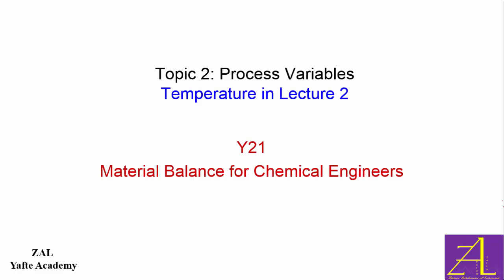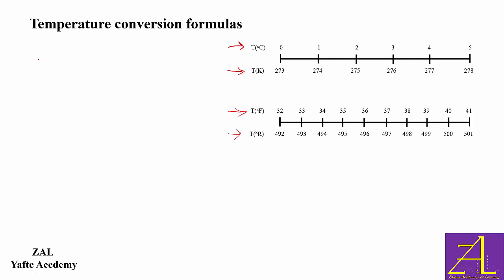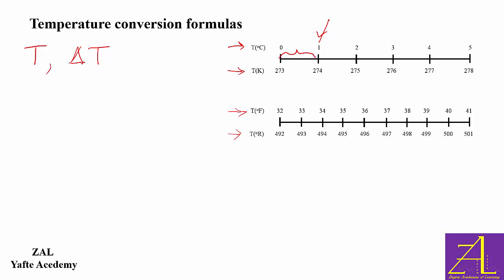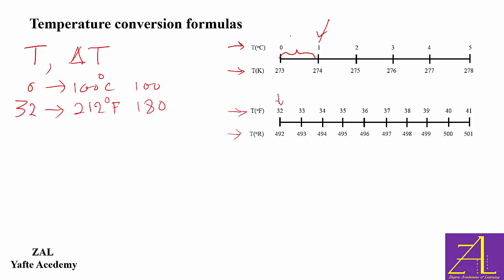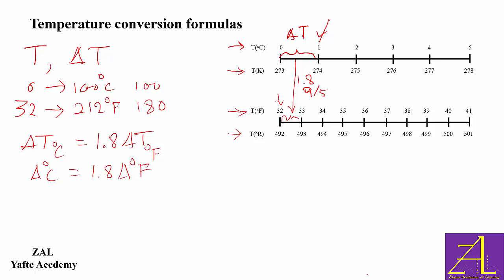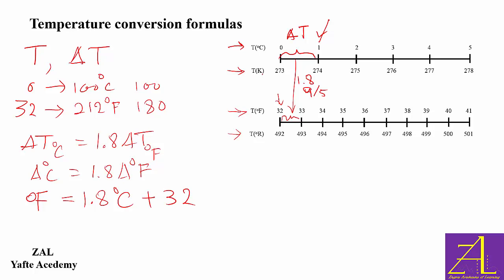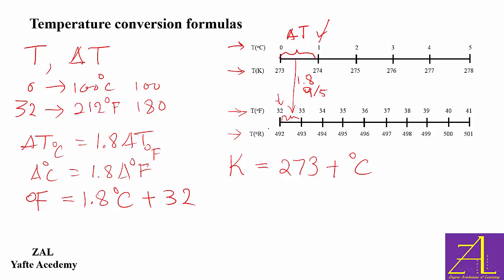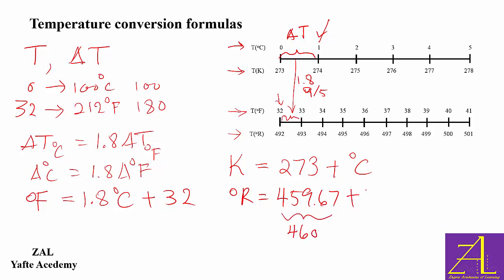Temperature Scales and Their Relations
In this video we explain the relationship between four important temperature scales of Celsius, Fahrenheit, Kelvin and Rankin. This is part of a lecture at the above web address. View Yafte Academy, Chemical Engineering Courses, Y21, Topic 2. This is part of the discussion of temperature in Lecture 2 which accompanies a lecture note as well.